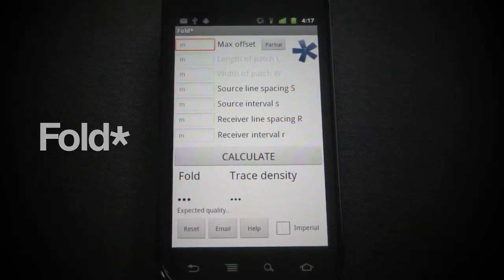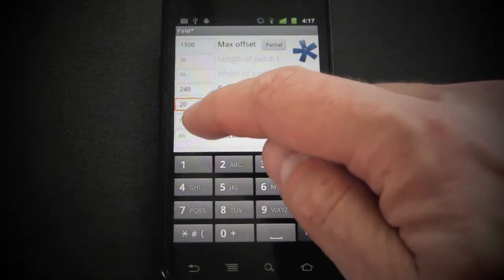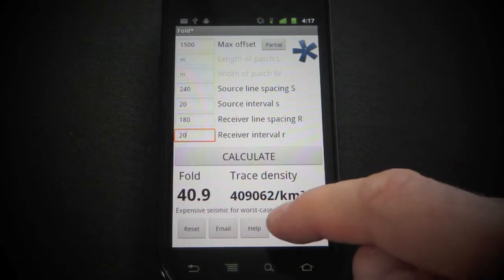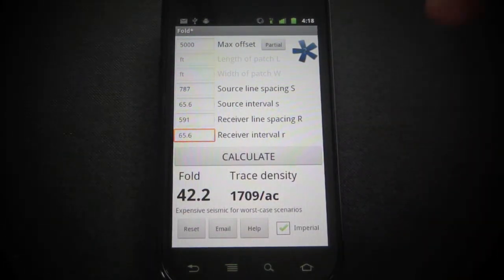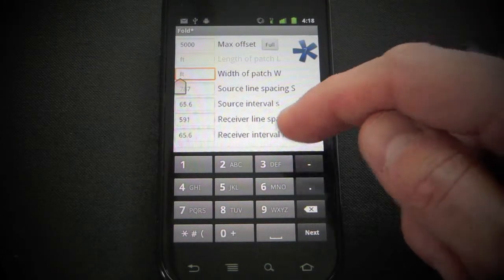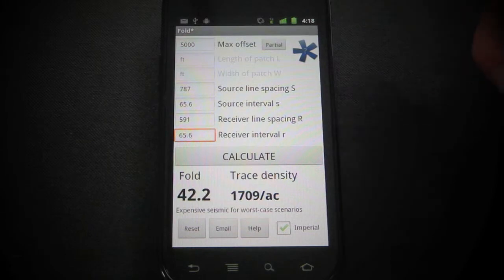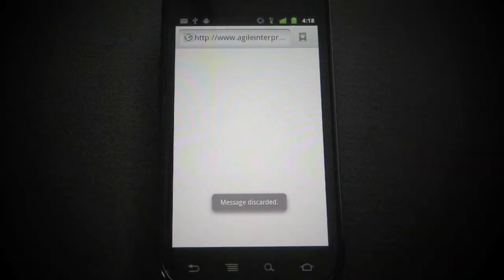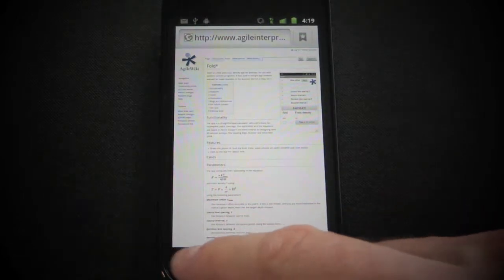Fold* v0.4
A quick introduction to our latest app for Android phones and tablets, Fold*. The tool computes fold in natural bins and trace density, for a qualitative estimate of quality. for more help with using the app.